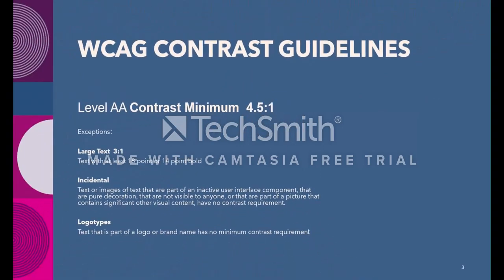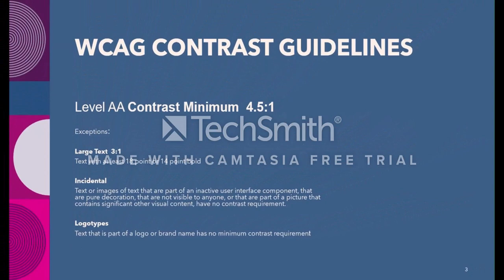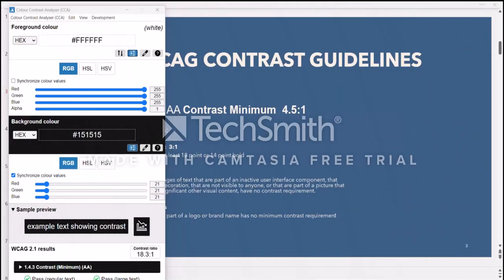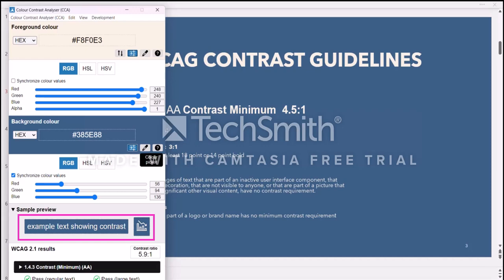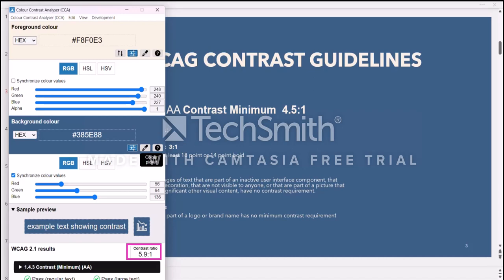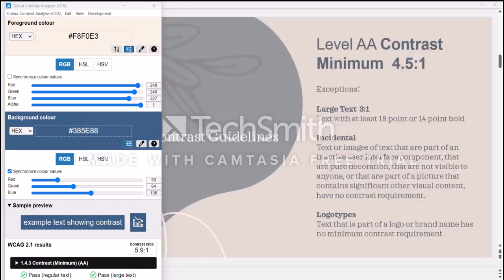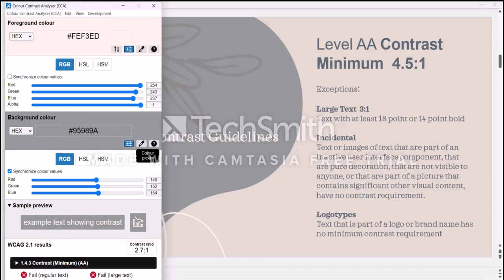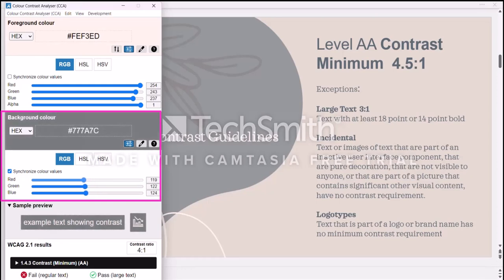Color Contrast Accessibility Checker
A quick tutorial demonstrating how to use the TPGI Color Contrast Analyzer.

Music from Uppbeat (free for Creators!)